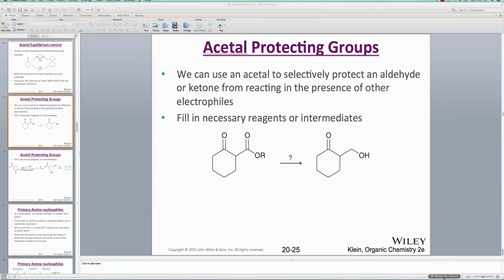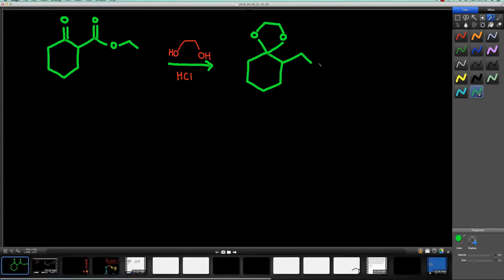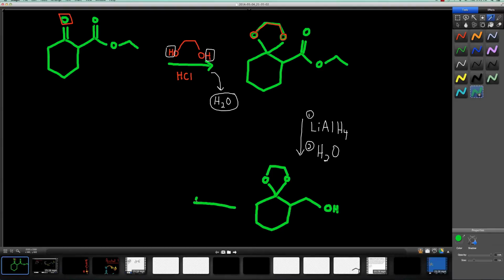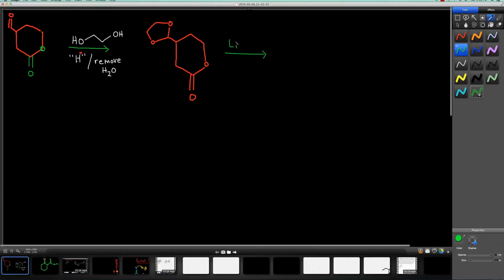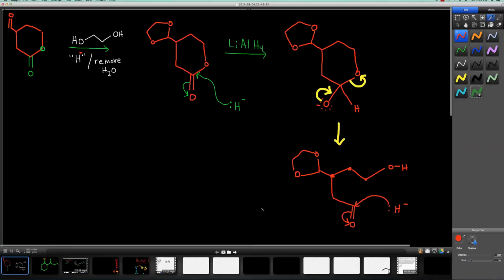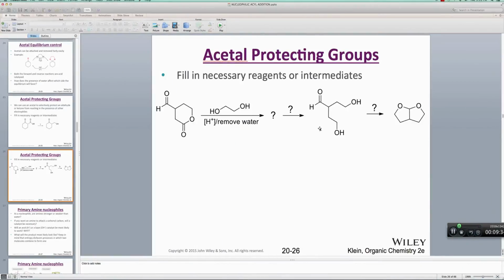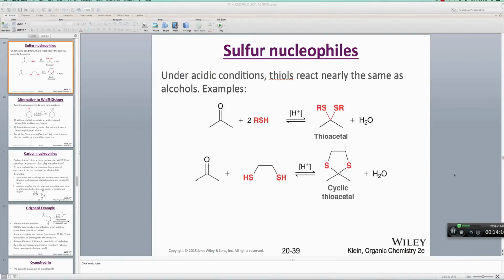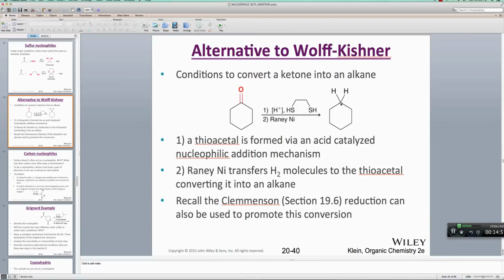Acetal Protecting Groups